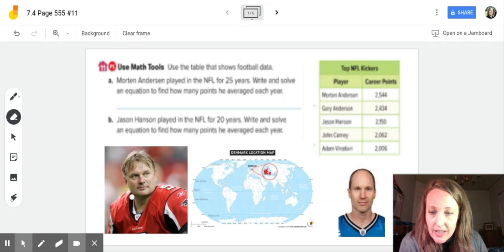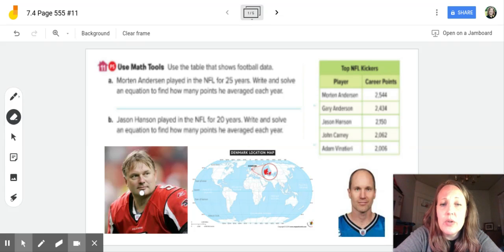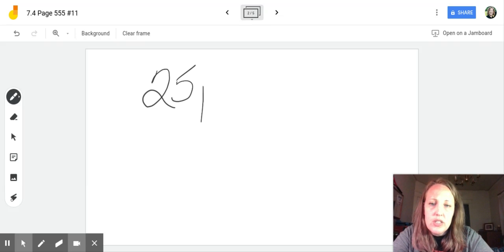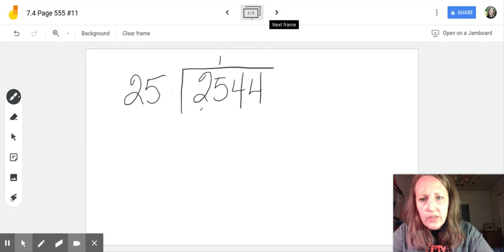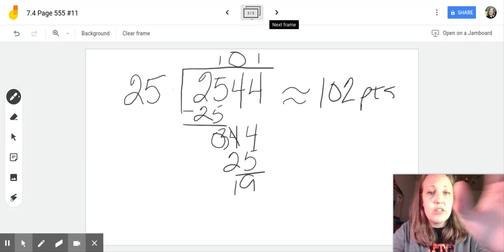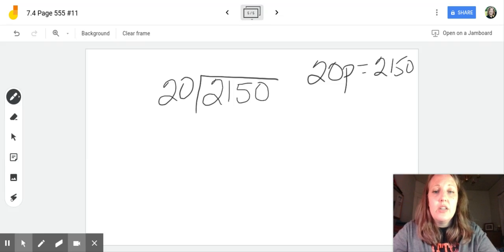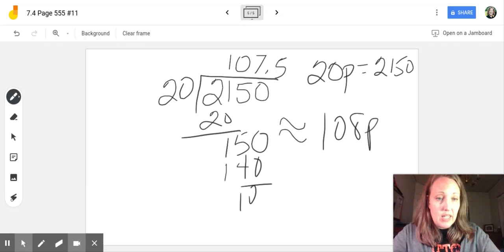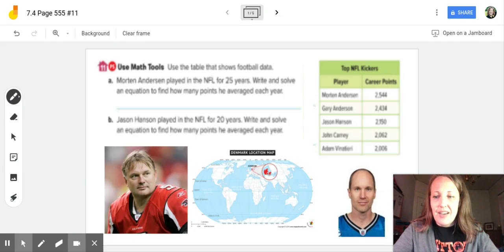7.4 Page 555 #11